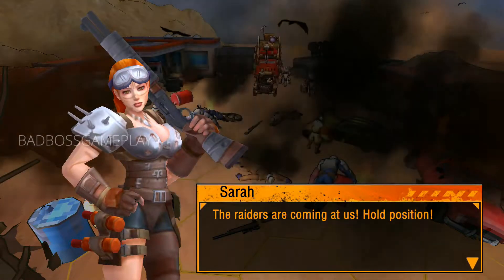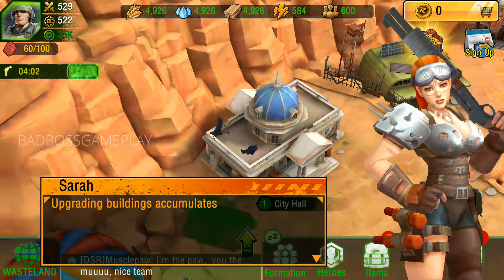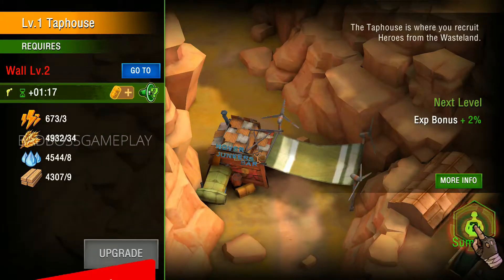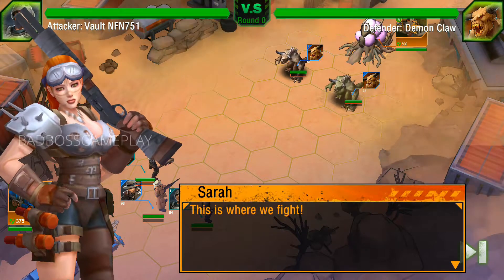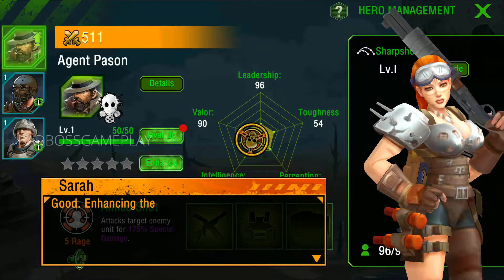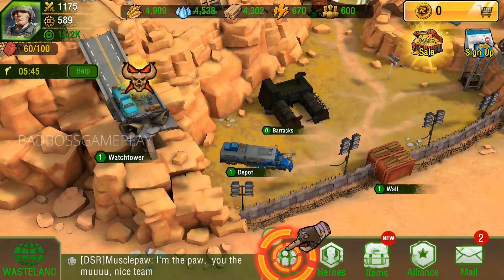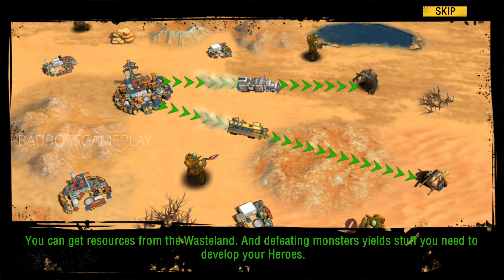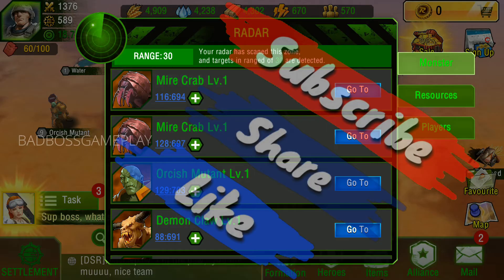DOOMWALKERS - SURVIVAL WAR Android Gameplay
Every Day New Games (Android/iOS)

 ●▬▬▬▬▬๑۩۩๑▬▬▬▬▬●

♥ ♥ ♥ My Favorite Games ♥ ♥ ♥
●▬▬▬▬▬๑۩۩๑▬▬▬▬▬●

●▬▬▬▬▬๑۩۩๑▬▬▬▬▬●

What would you do if you lead a settlement of survivors in a Post-nuclear Apocalypse?

Would you work the land, scavenge the legacy of the old world and strife for survival?
Would you expand your reign, renovate the human civilization and eventually rebuild a new world?
Or would you walk down the path of a Doomsday Warlord?

It’s all up to you in this brand new Wasteland Survival Strategy MMO game.

Survival:
-Start from a mere settlement and build up to be the beacon of civilization
-Employ wasteland heroes: Raiders, Mercenaries, Mad Scientist, even non-human characters.
-Craft Equipments from Junks and get armed to the teeth

Unite:
-Chat with global players, make friends and enemies
-Join an alliance and help each other in the unforgiving Wasteland
-Trade your surplus stuff to your alliance and get what you need the most.
-Fight alongside with your friends, claim territories and conquer enemies that you can never deal with on your own.

Conquest:
-Battles are no longer matches of numbers. Deploying the units right allows you to win over enemies far stronger than you.
-Tired of attacking only the stationary towns? Intercept your enemies on their way and plunder whatever supplies they have with the troops.
-Someone pissed you off? Rally your friends, lay a lasting siege on him, and wipe his settlement off the map.
-Show no mercy in this zone of madness of the doomsday.

▼▼▼  Download Link's▼▼▼
●▬▬▬▬▬๑۩۩๑▬▬▬▬▬●